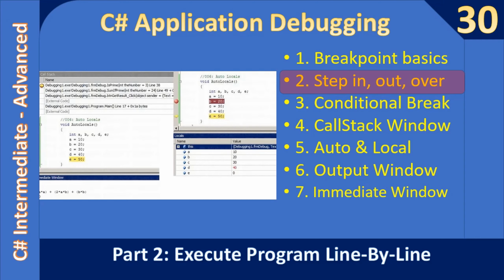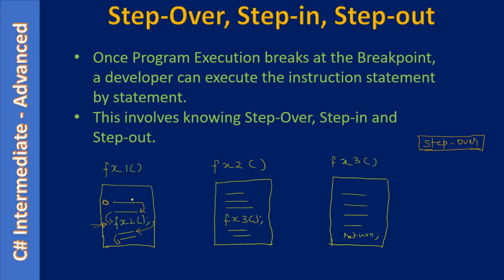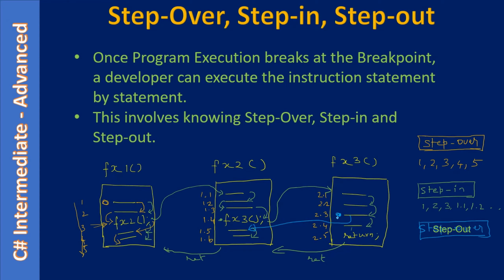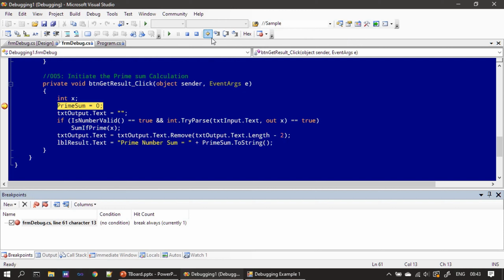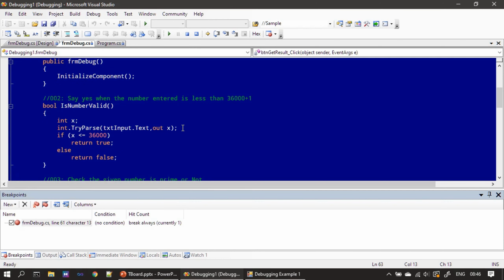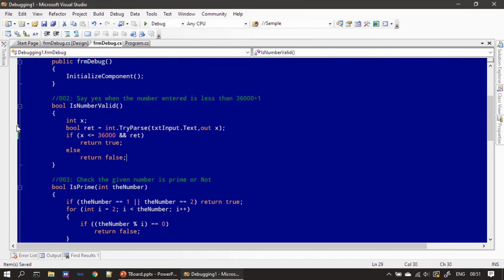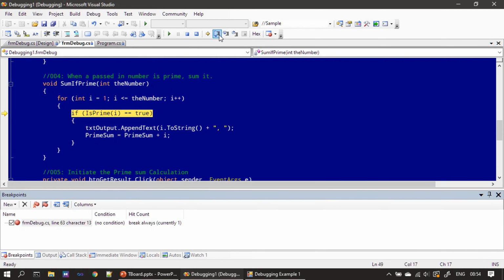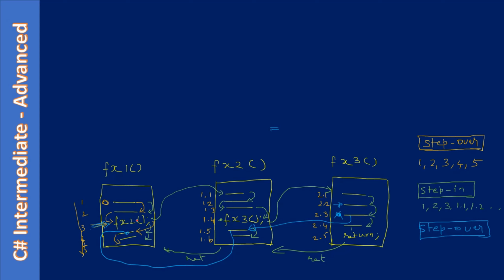C# Debugging | Part 2 Step-in, Step-out, Step-Over | C# Advanced #30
In this C# Advanced Tutorial, we will learn to use Step-in, Step-out and Step-Over option and also learn the difference between them.